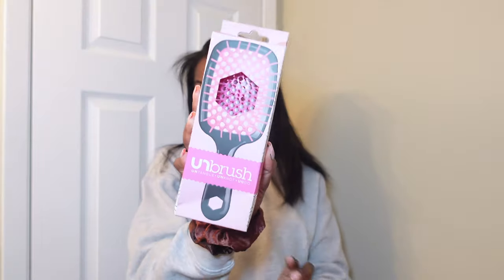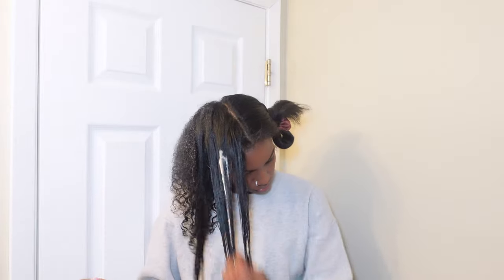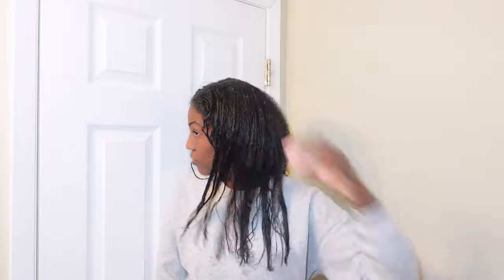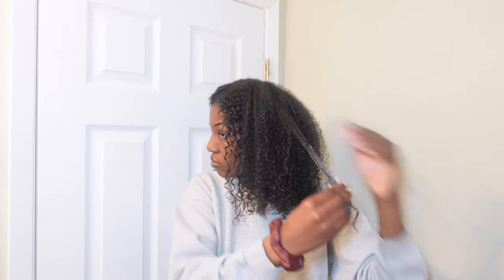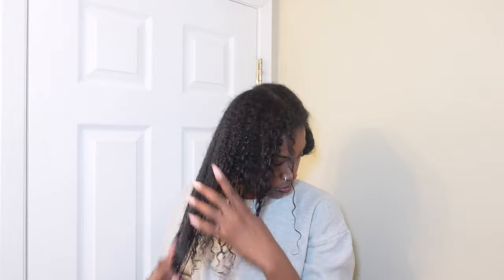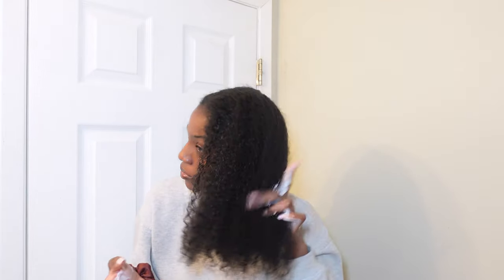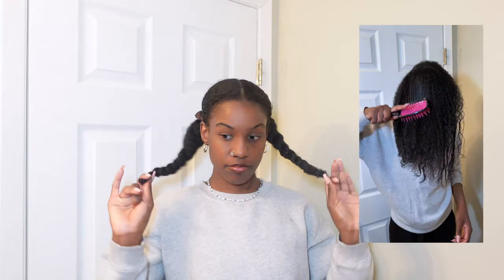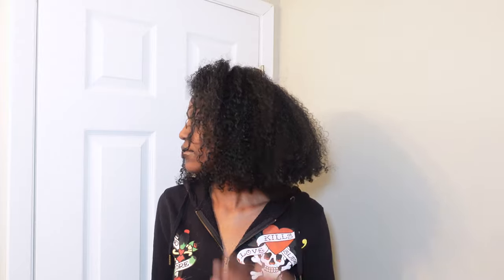UNBRUSH DETANGLING HAIR BRUSH! (3c/4a) Reverting my Hair Straight to Curly*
***Welcome Back***
In this video I'll be showing a short review on the UnBrush while reverting my hair! Let me know if you try out this brush, and how it works for you!

LINK TO BRUSH ON AMAZON